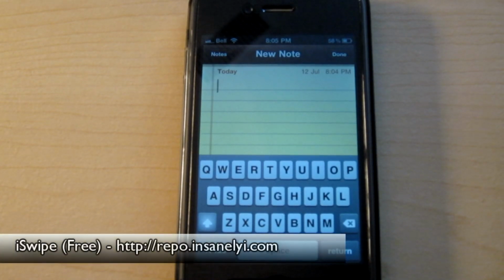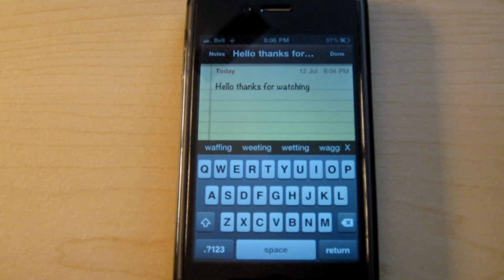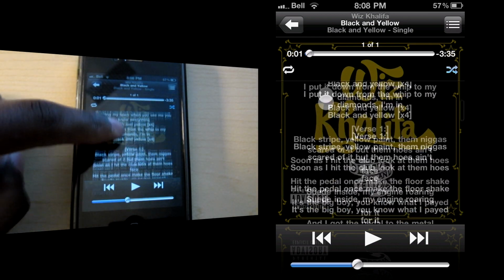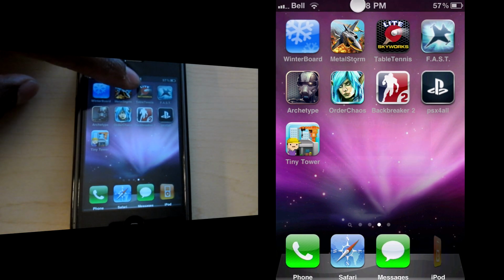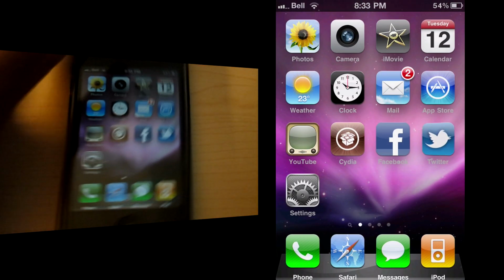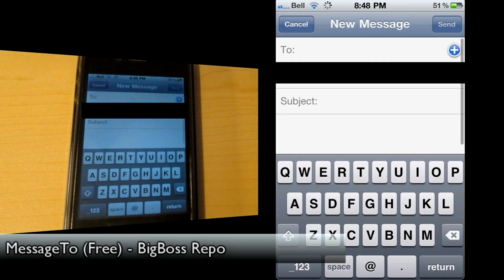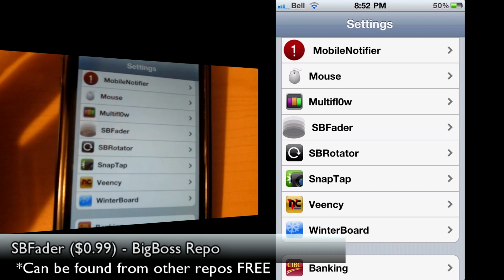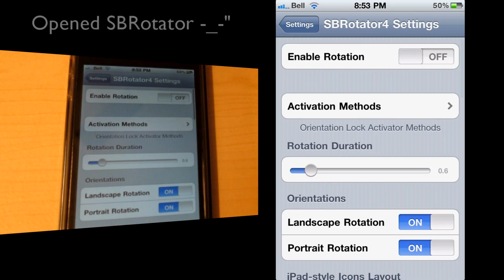5 Brand New Cydia Tweaks - July 2011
The rest are coming soon so keep checking back!